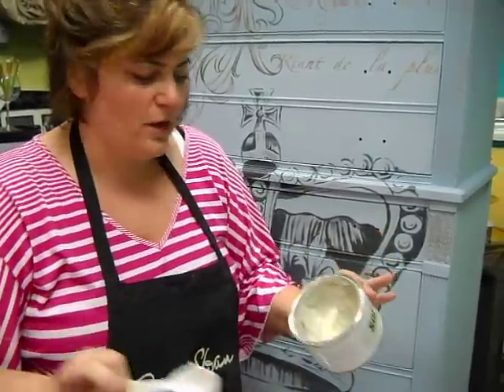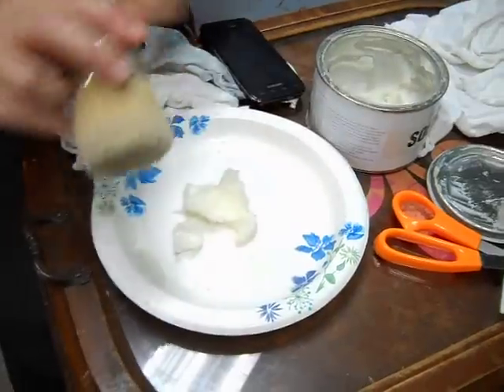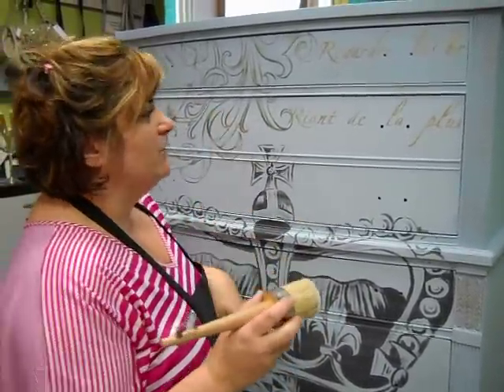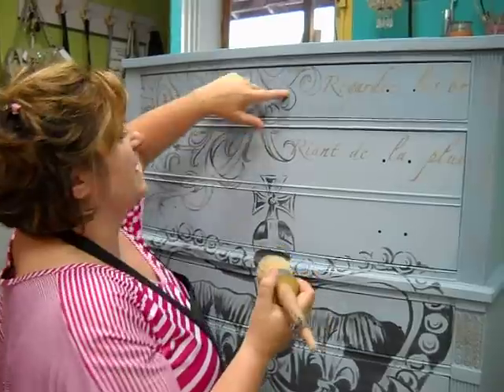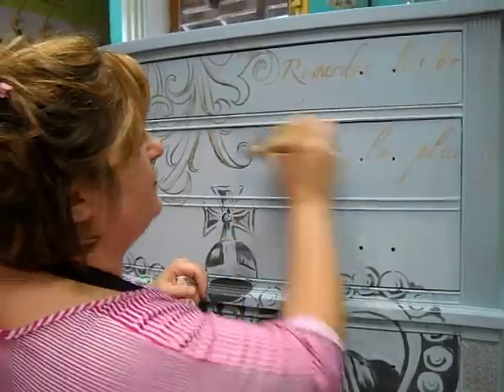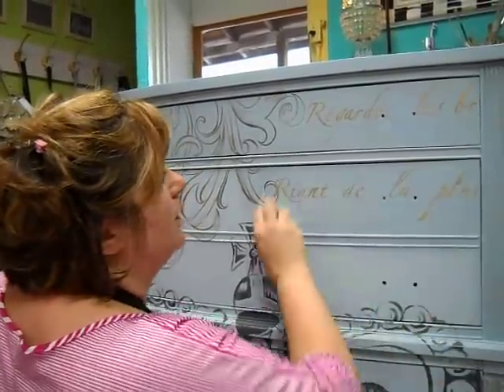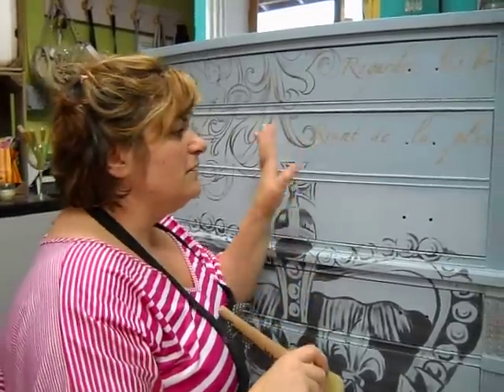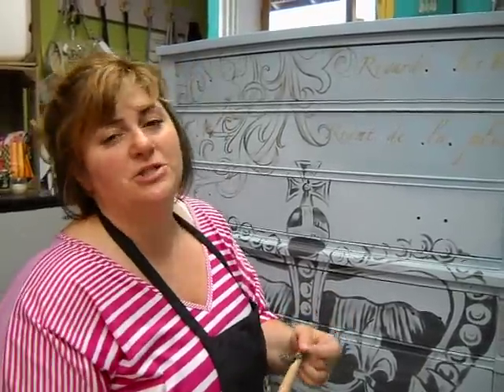How To Apply Wax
HOW TO APPLY CLEAR WAX: Visit The Purple Painted Lady - Trish has been a stockist for Annie Sloan for over a decade! Additional instructional information is always included with your shipment! The most commonly asked question I receive is …..” How Much Wax Do I apply? “ If all you take away from what I say and follow our instructions…you will be ok! SO~ take note … we are not icing a cake! We are waxing furniture or cabinets. So, a thin – but solid, uniform coat is best and you want an even appearance in how the wax intensifies the paint. The first coat may not be perfect- which is why you want to apply a second coat afterwards. Just like when you put moisturizer on your skin- it is a THIN layer of moisturizer and then you rub it in….so that it will be absorbed into your skin. OR when you use hair conditioner…you apply it and then do what? Rinse it off. That is because your hair will absorb what it needs. If you left the conditioner on your hair without rinsing it- you would have a terrible hair day! Annie’s Chalk Paint will do the same thing in regards to her wax- it absorbs what is needed! So- as for the wax- you do not need a super thick coat of it and you should never have so much wax on your brush that it is "caked" up the sides of the bristles. Two uniform, even layers is best, and depending on what you are working on, one coat may be enough. But two coats always seems to look better in my opinion. Wax takes a full 8 to 21 days to fully cure depending on the climate you are in but you can use your freshly waxed piece right away- just be gentle. 21 days to be certified baby safe for a crib.

CLEAR WAX- this is how The Purple Painted Lady INC uses it: (note that I wrote “CLEAR” WAX) - At a high level~ you apply the clear wax and then, immediately wipe off excess. Your hand should glide across once removed. After two coats……Buff for a sheen the following day. WHY IS WAX IMPORTANT? The wax is important to protect the paint – like polyurethane does when using Latex. Also – in regards to water protection, especially in kitchens and bathrooms. In that case- you need something made from wax and/or oil. ie.oil and water don't mix. (and not to be too odd here- that is why when you install a new toilet- they set the piece on a very THICK wax ring) I have tested waxes that are water based and they just don't work as they come off when you wipe them with a cloth! Petroleum wax, also known as paraffin wax, is a by-product of the petrochemical industry...it is a residual from another manufacturing process. Annie Sloan Wax upcycles… in that the petroleum by-product is used in our wax versus of it being disposed. It is a good and economical base for Annie Sloan’s wax and besides that- there is also bees wax (which comes from bees!) added to make it soft and carnauba wax (from a plant) to make it very water repellent. The paint because of its particular structure allows the wax to soak in- like quality skin lotion will on your body. This is why Annie Sloan Chalk Paint and Annie Sloan waxes marry each other perfectly- they were created to do so and no other mixing of products will produce the same results. Something very important to know though is………..NEVER apply Lacquer, polyurethane, shellac or varnish over wax…it will ultimately have a quality issue and fail. Here are some FYI’s 1. WAX IN GOOD LIGHT so you can see where you might be missing sections! 2. Buy a good wax brush- ESPECIALLY if doing your kitchen cabinets or whole bedroom suite! You will be much more successful! 3. WIPE OFF EXCESS WAX IMMEDIATELY after applying the wax to one section using your brush. I use a lint free Scott Shop Towel or rag (an old white t-shirt from my husband) or cheese cloth and I wipe off the residual wax with a couple wipes ..circular or in the same direction as I just waxed. (I am NOT BUFFING the wax at this stage! Merely just pushing it gently into the paint, removing or incorporating any small wax “crumbs” that may be present.) 4. You should be able to glide your hand across the surface and it should feel dry to the touch. It should NOT feel super tacky.
5.   Per Annie Sloan, it is best to have a couple coats of wax applied and to wait 24 hours before buffing.  So, if you want to have a shinier finish- you can buff your piece. If you like it as is- then you are done! It does not take much rubbing OR PRESSURE to buff a sheen and the piece will be quite shiny- so pay attention and have good lighting so that you do not over do it. 6. Give your piece a little time to rest before handling it.